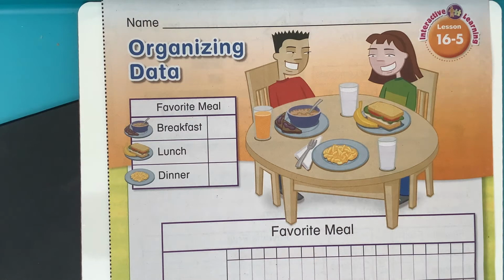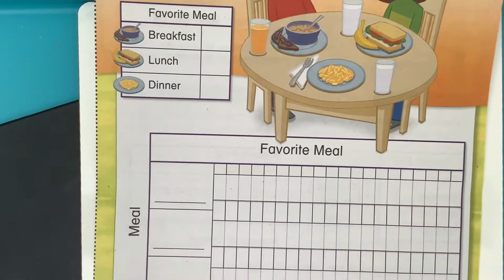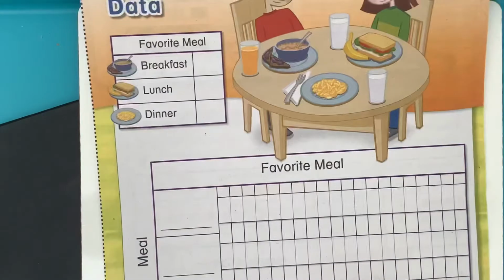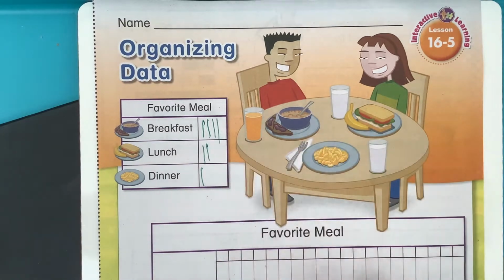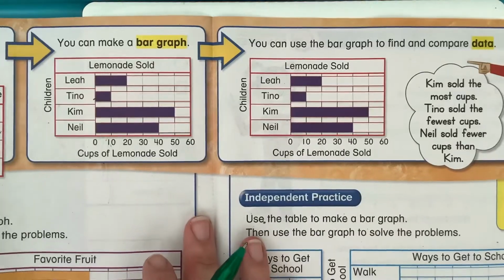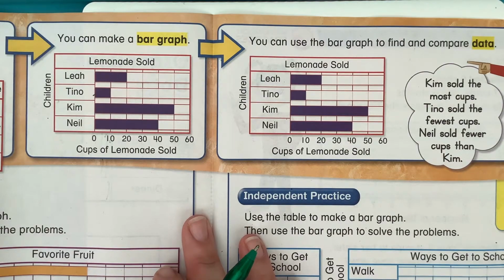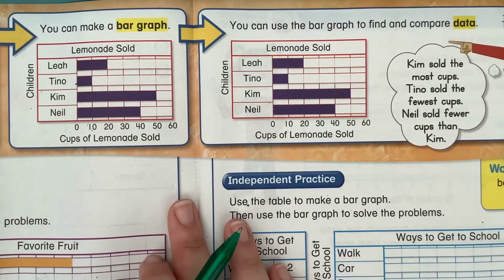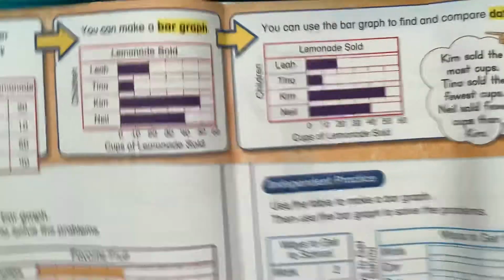6/2 Organizing Data 16-5